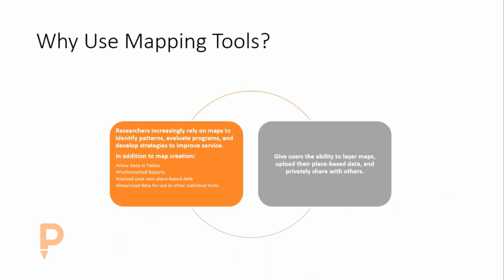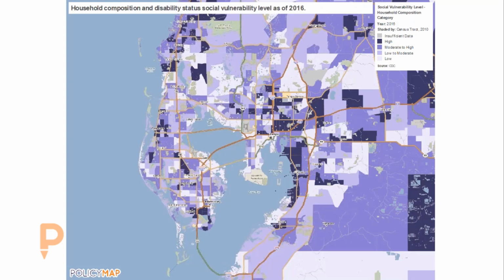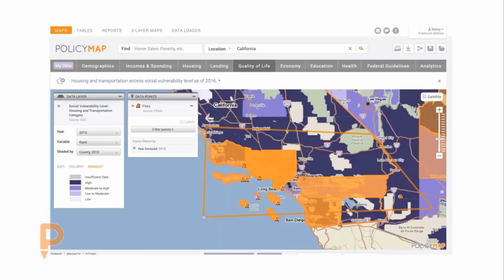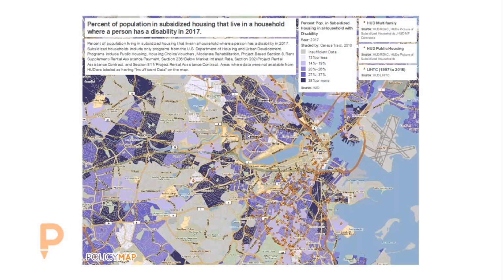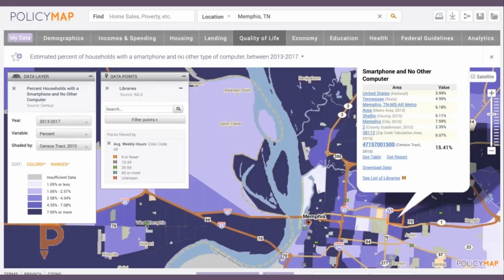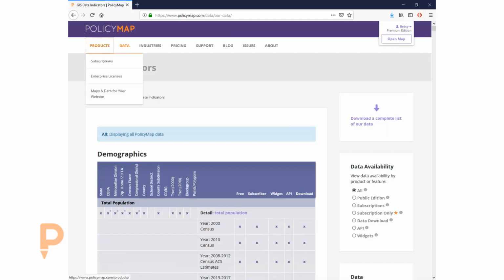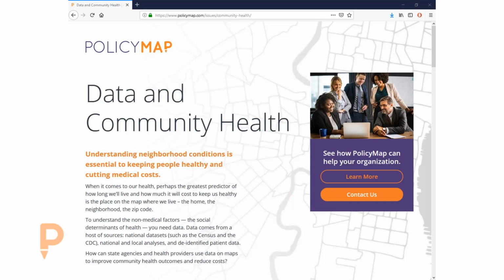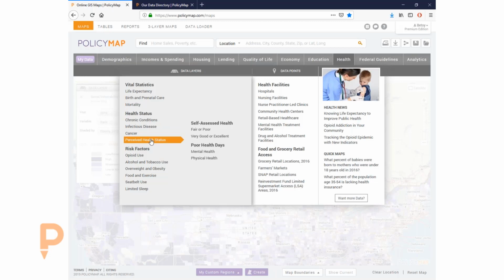Identify Vulnerable Populations with PolicyMap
PolicyMap contains loads of up-to-date data that may be used to map at-risk populations, as well as improve the delivery of service, evaluate existing programs, and support grant applications. In this webinar, we look at how the CDC’s new Social Vulnerability Index adds another resource to track vital information about communities in need.